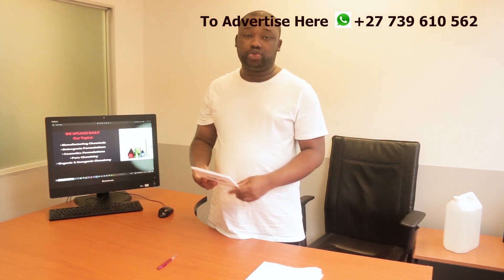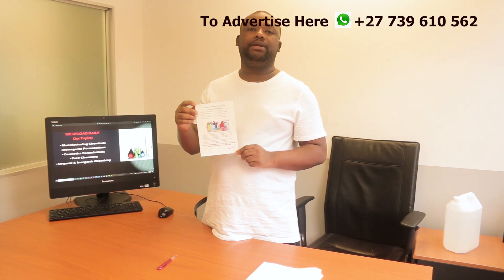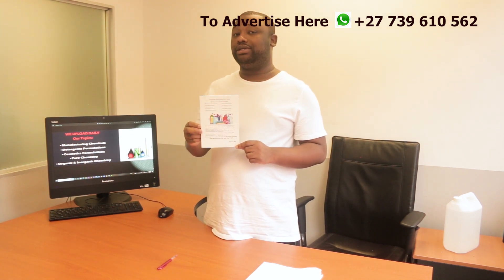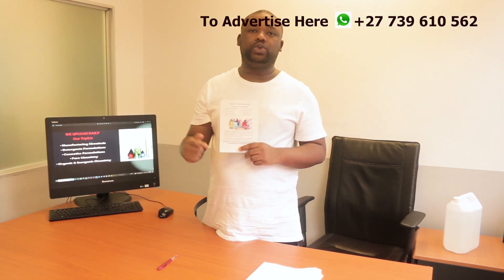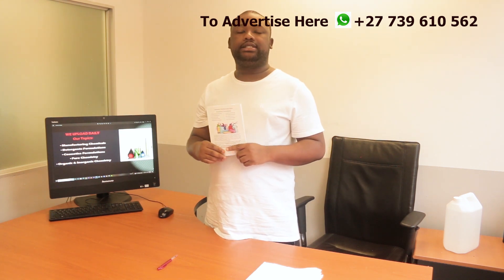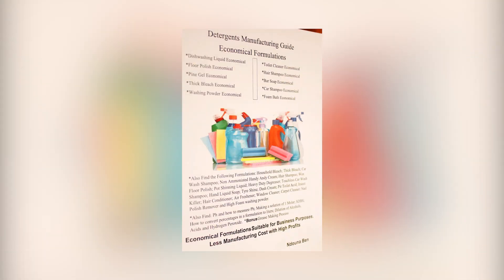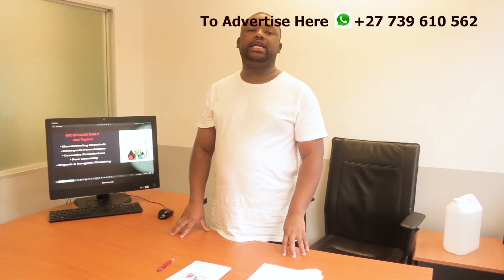Thick Bleach: Functions of ingredients in Thick Bleach